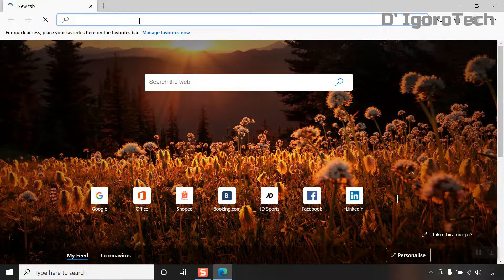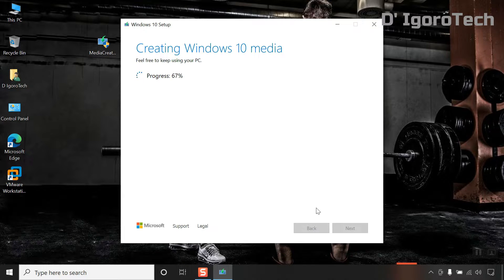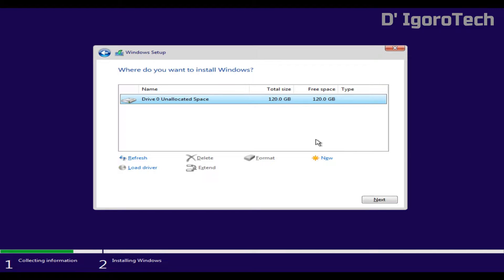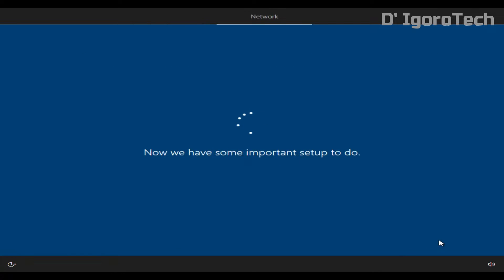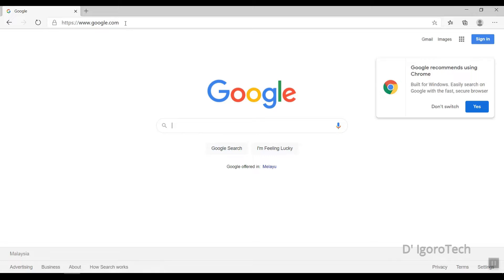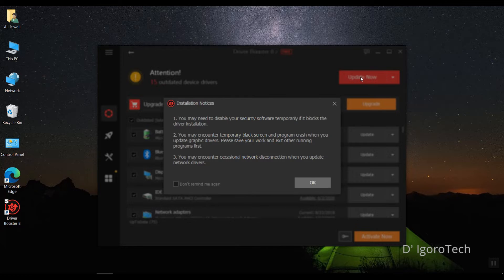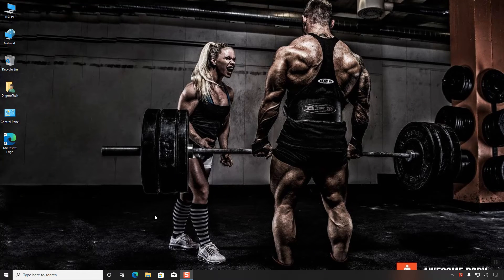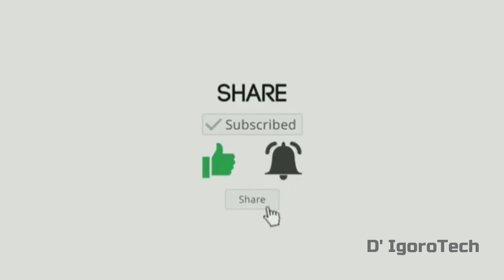Latest Windows 10 Step by Step Guide | EASIEST WAY! (Windows, Drivers & Apps) Version 2021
In this video,  you will learn how to create bootable USB flash drive, and install the latest version of Windows 10. Also install device drivers and applications the very easy way.

Overview:

Windows 10 Introduction: 0:20
Creating Bootable USB Flash Drive & Windows 10 Installation Guide: 1:25
Install & Update Device Drivers to the latest version: 9:00
Installing Windows Application (One Stop Shop): 13:25